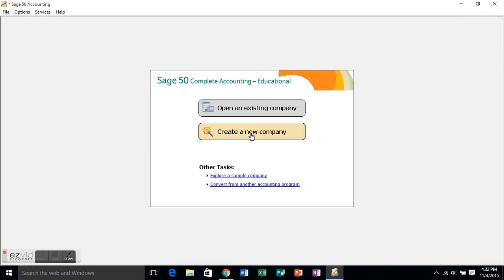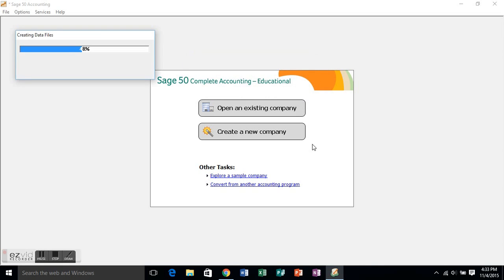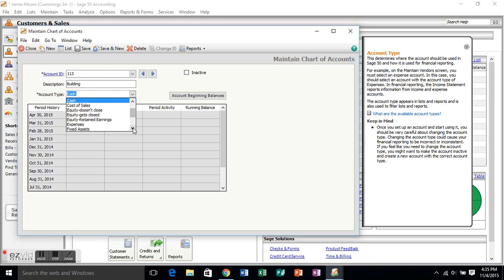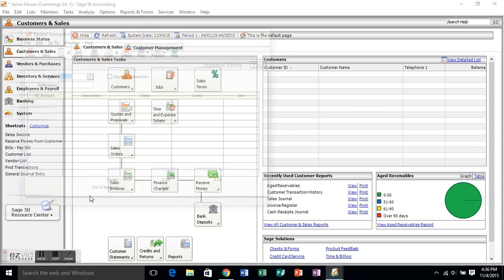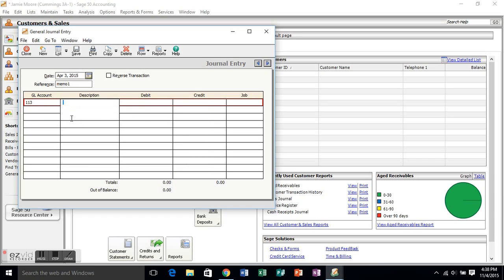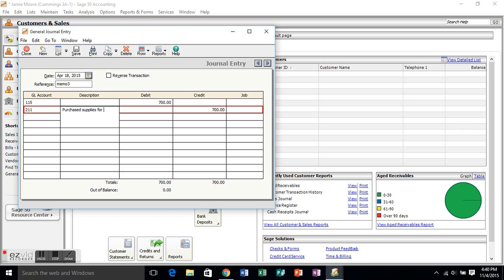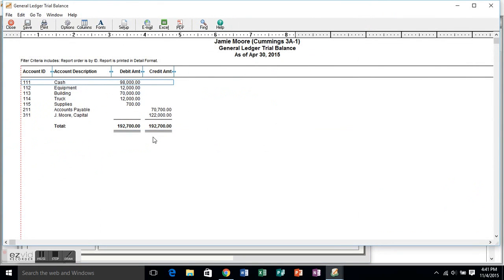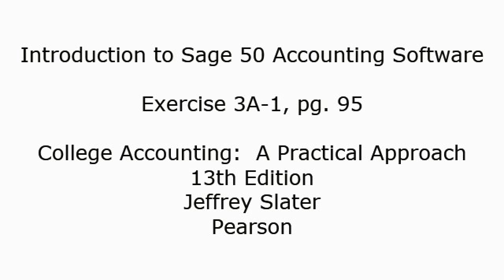Introduction to Sage 50 Accounting Software (Problem 3A-1)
MGM 130 Accounting Fundamentals